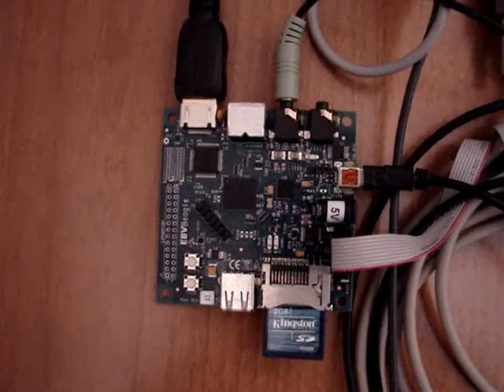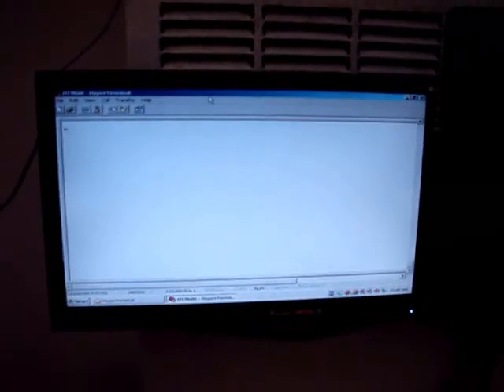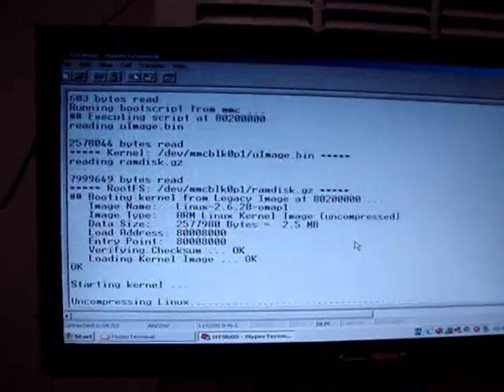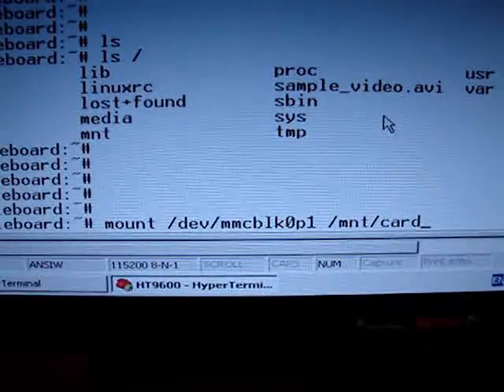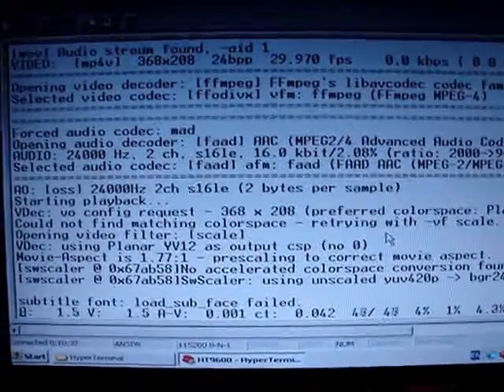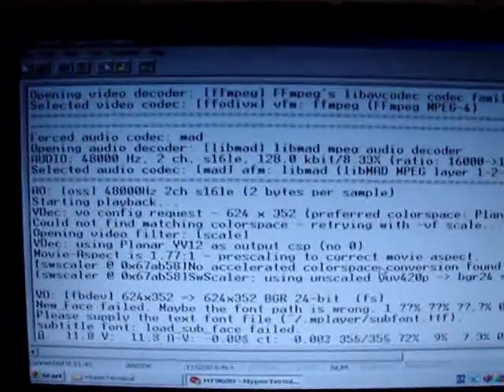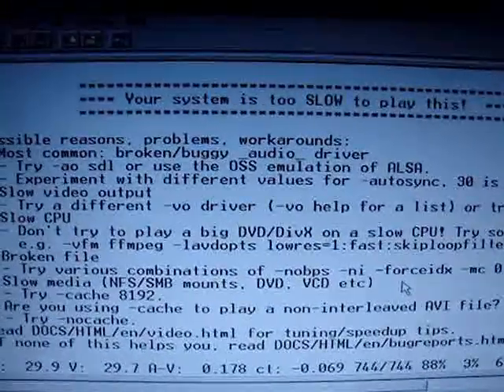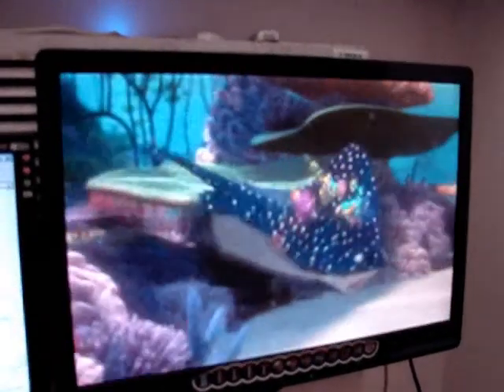EBVBeagle Validation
This video shows how EBVBeagle handles videos in three different resolutions. The test was done using Beagleboard Validation tools.